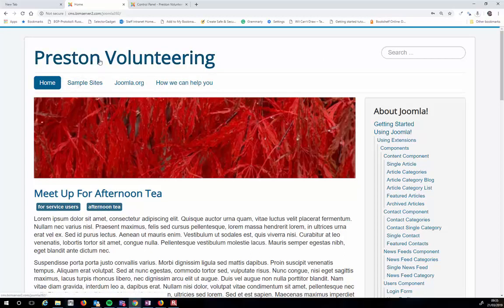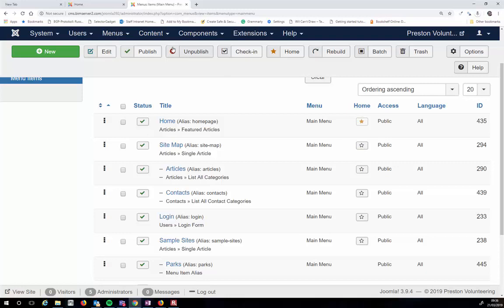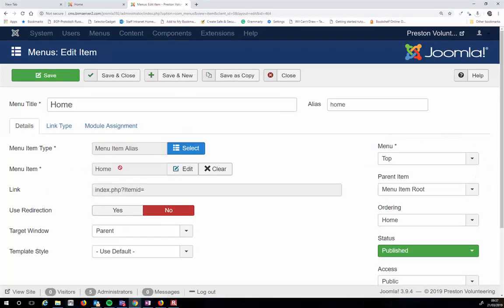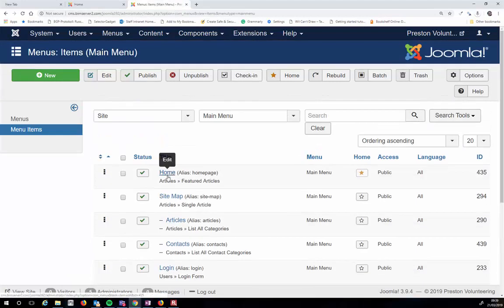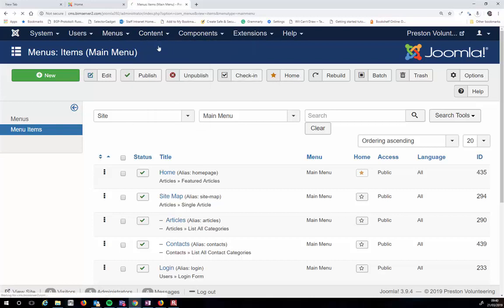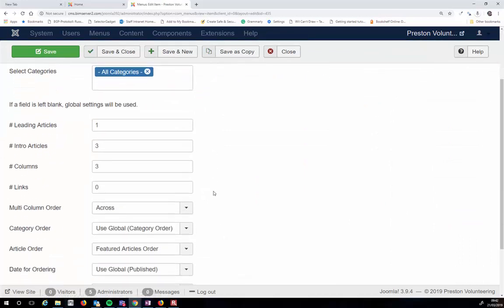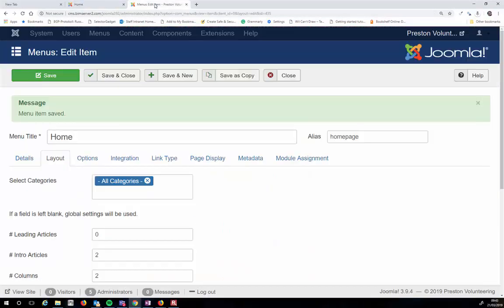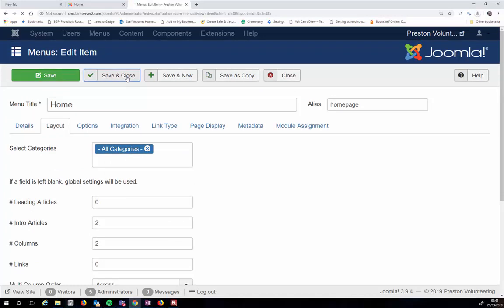Joomla - Home page layout and featured articles